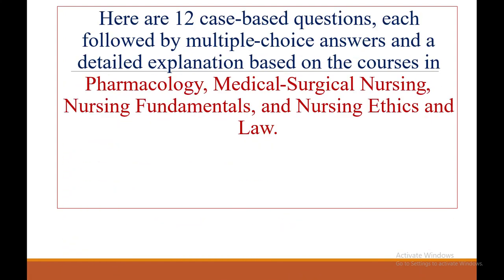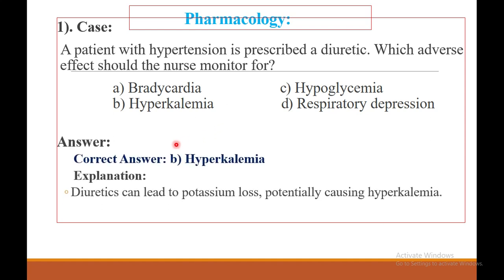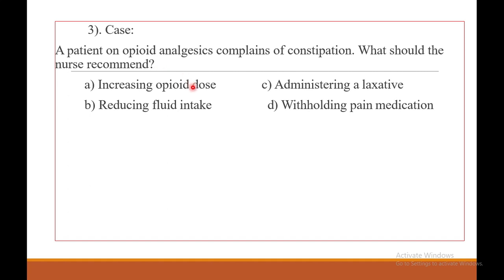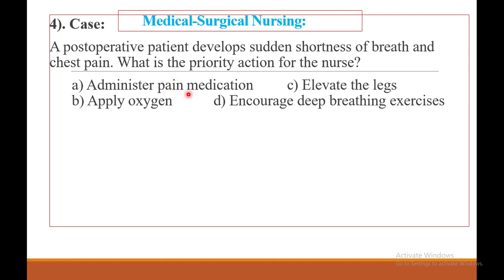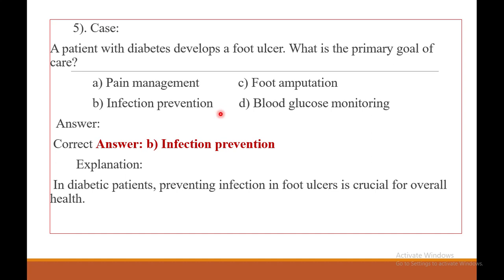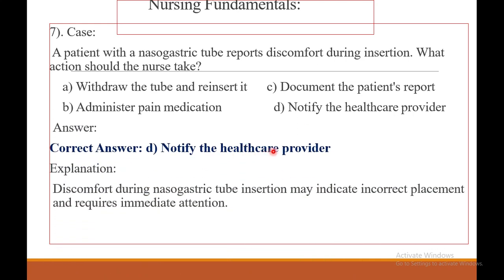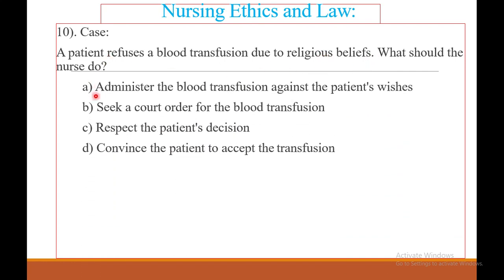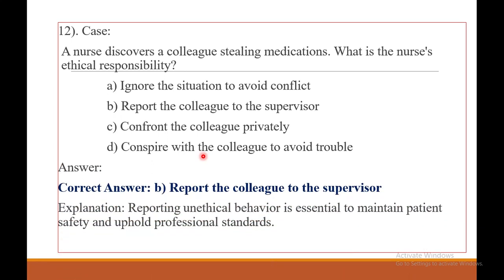COC Exam questions with answer for nursing work/pediatrics, healthcare &nursing ethics Part-2 2024.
Videowwaan bashannansisoo fi barsiisoo ta'an keessumattuu artii irratti, love music reaction videos, sirboota jaalalaa, walaloo jaalalaa fi barnooota saayinsawwaa tokkoos ni argattu maarree asumaan maatii nuuf ta'aan affeerraa keenya.
New Oromo Music reaction video,  2023 SUBSCRIBE_Gochuun_waliif_haa_hojjannu.